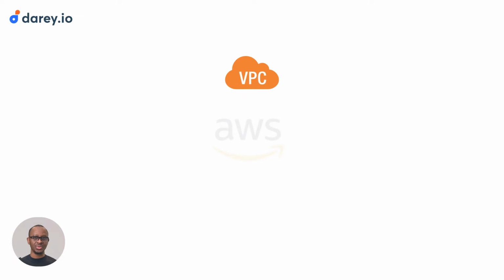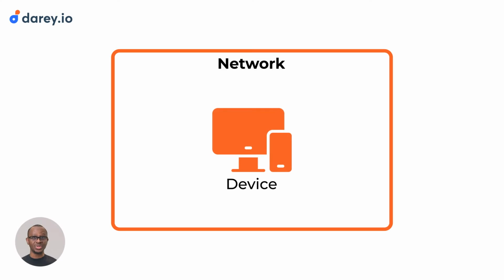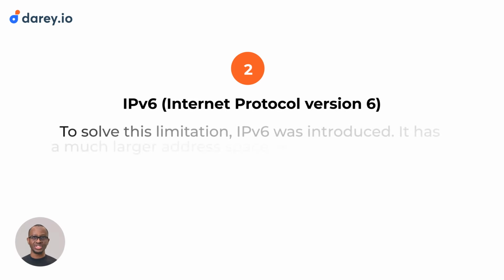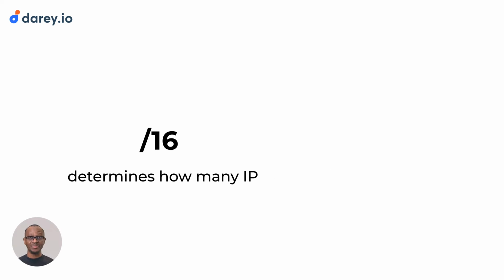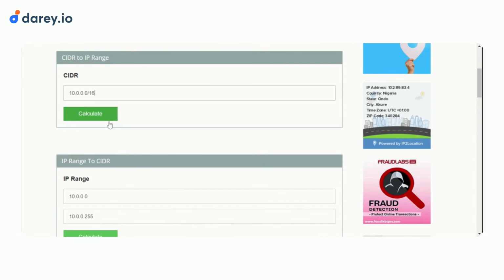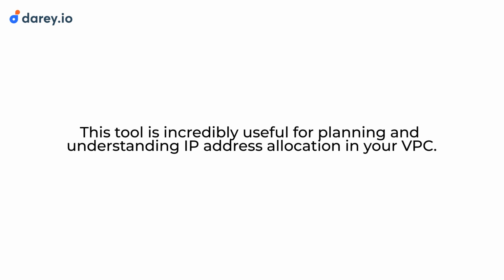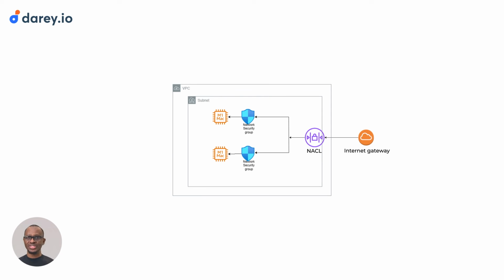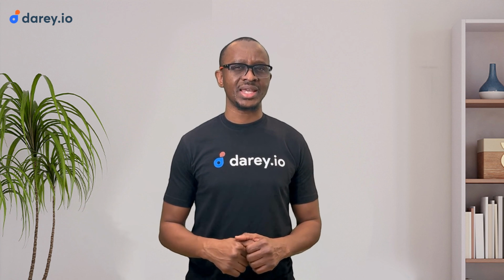Section 3: Introduction to Amazon VPC (Virtual Private Cloud)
In this video, we introduce you to Amazon VPC, a key AWS service that lets you launch resources in a secure, isolated virtual network. Learn how VPCs give you full control over networking in the cloud.